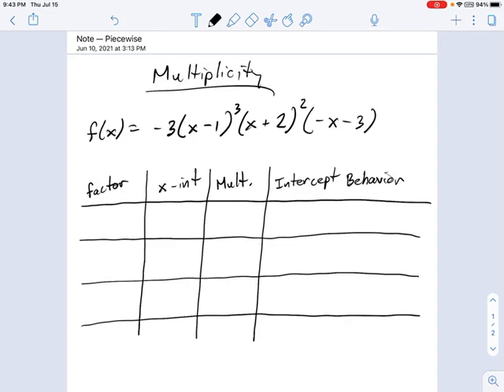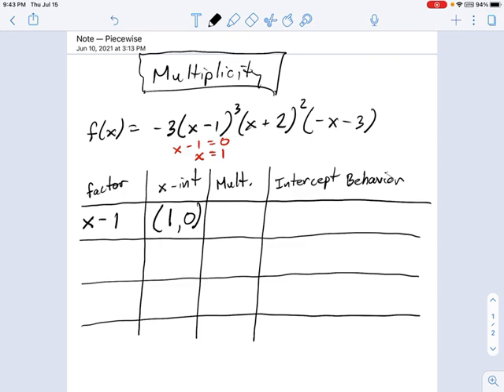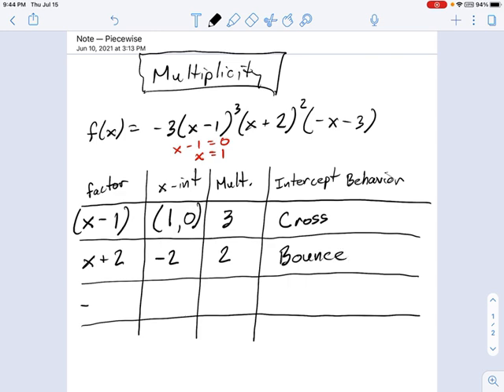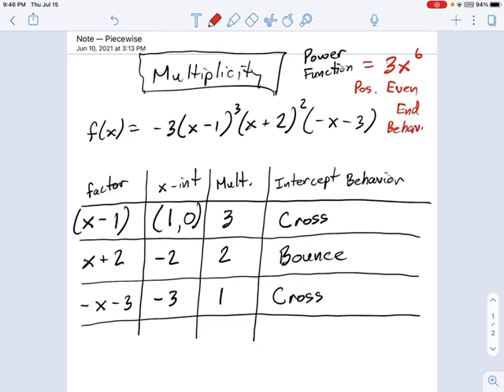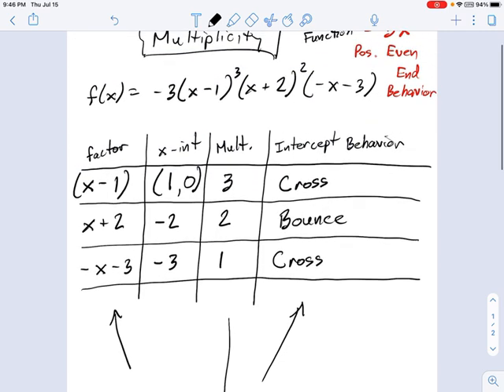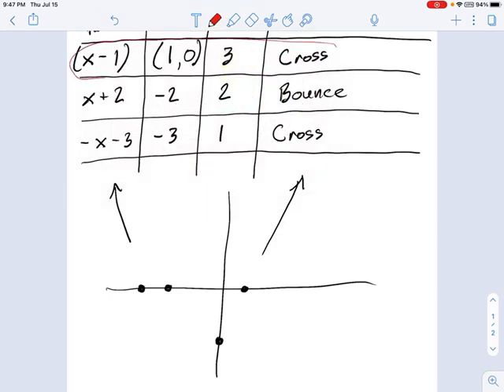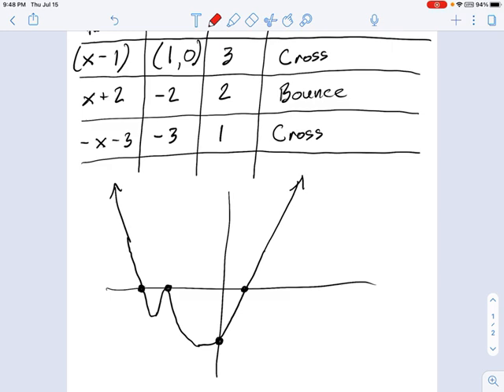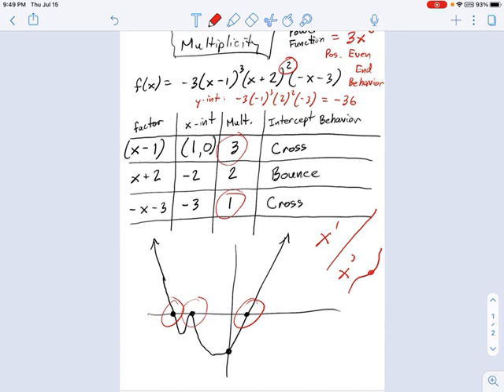SM3.01.51 -- Multiplicity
Murphy Math -- Multiplicity of x-Intercepts
Learn about the multiplicity of x-intercepts and odd vs even intercept behavior